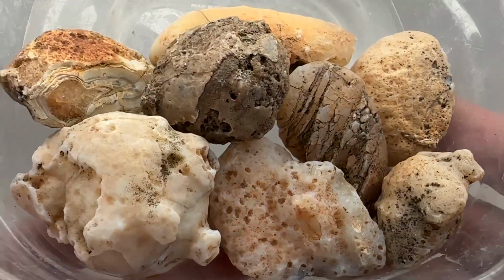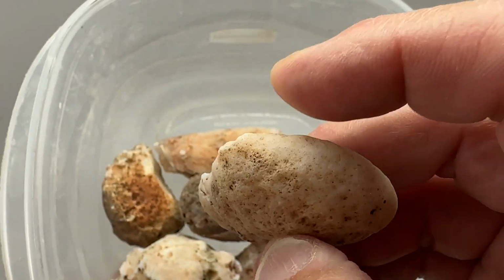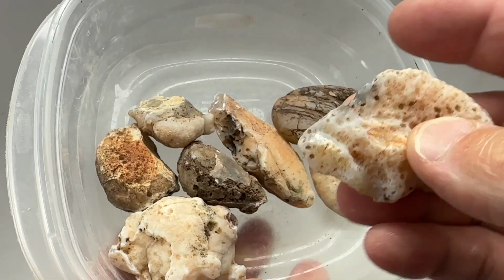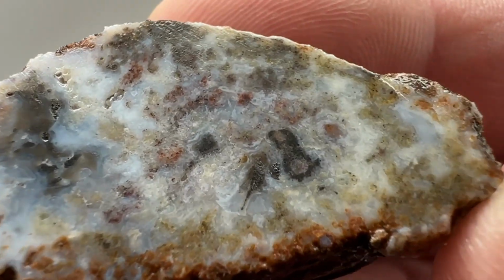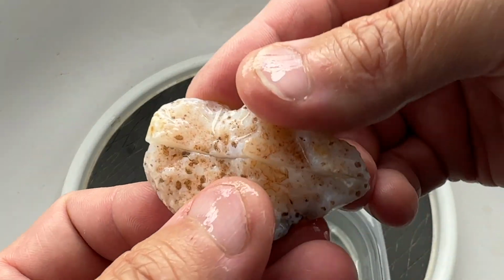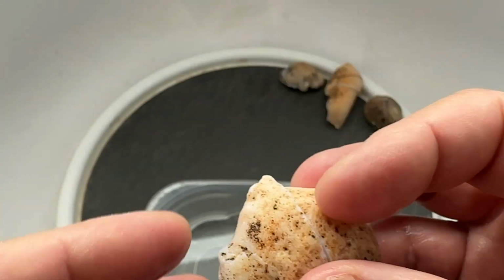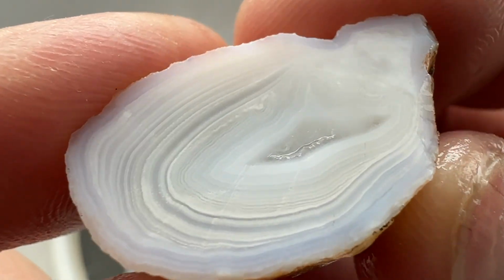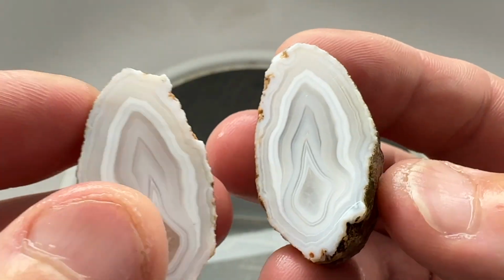Arizona Agates Cut Open to Reveal What is Hiding Inside 05 25 25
Short video showing a handful of agate nodules found in Arizona. These stones were cut to reveal the beauty within!

If you are in the United States of America (I am not setup to ship outside the USA) and interested in buying any of these cut rocks, please send me a message and we can work something out!